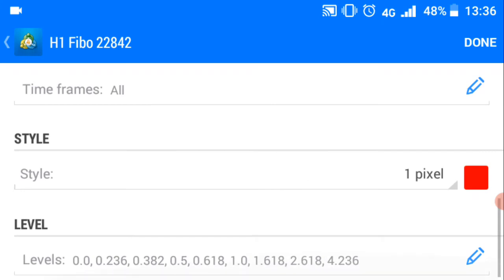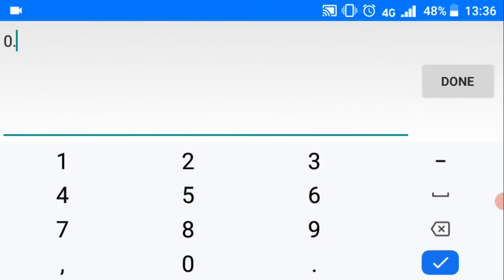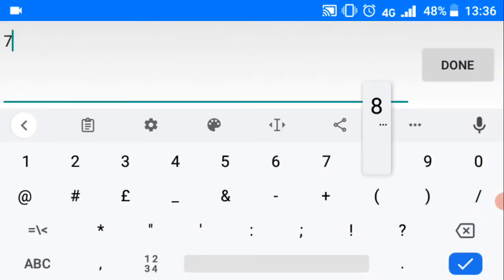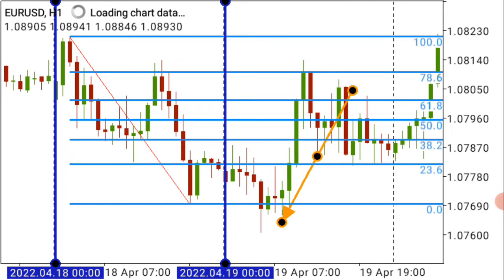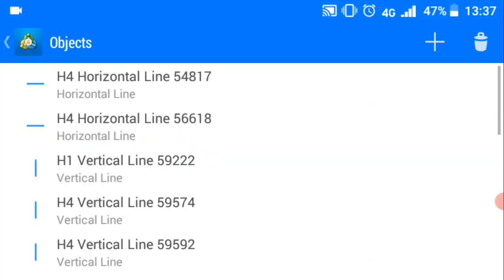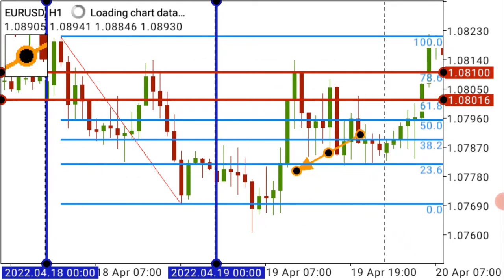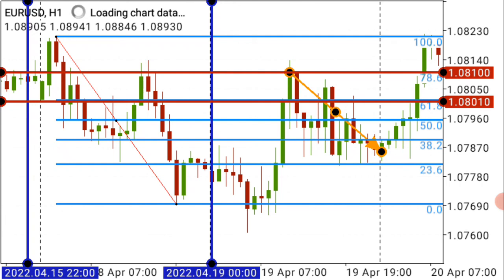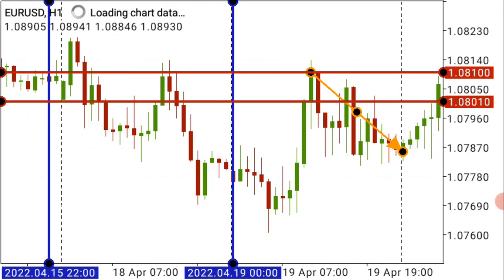Ref wayne Support resistance by febonacci strategy part 1 inspired by FX goat and Nasdaq.